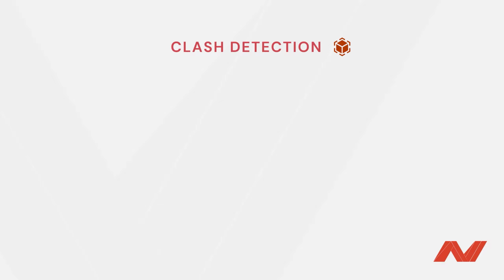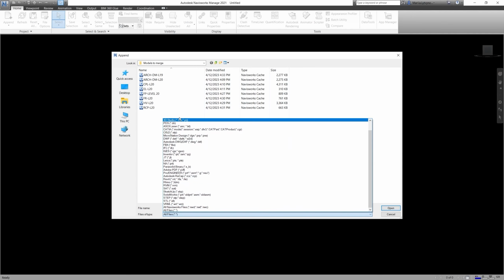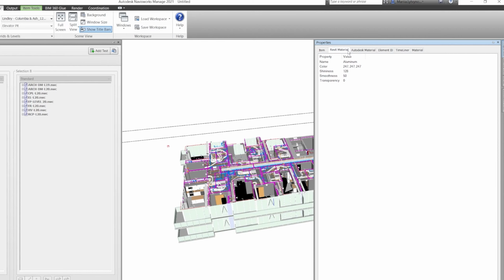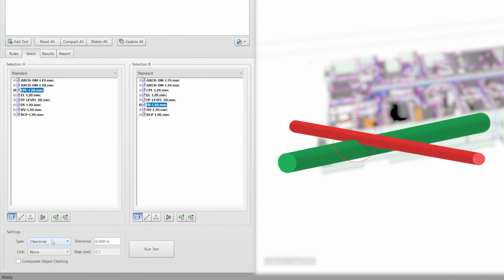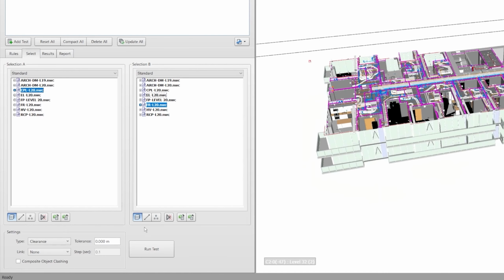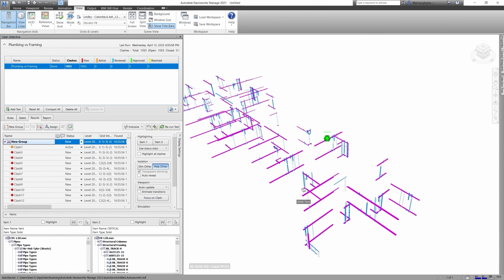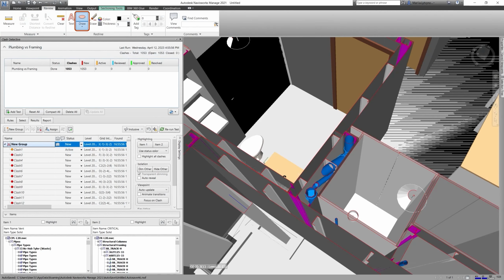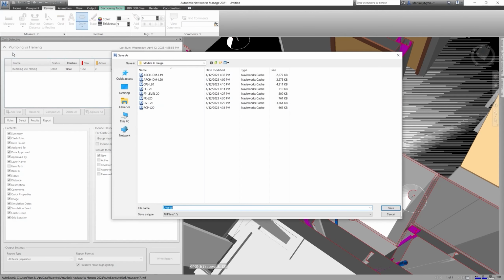EASY Clash detection tutorial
Learn simple Clash detection in Navisworks practice in under 6 minutes!

Chapters:

0:00 What is clash detection?
0:36 Importing models
1:12 Workspace setup
1:44 Clashing sets setup
3:27 Clash Detection Process
4:30 Create Viewpoints
4:59 Viewpoints management
5:36 Thanks for watching!